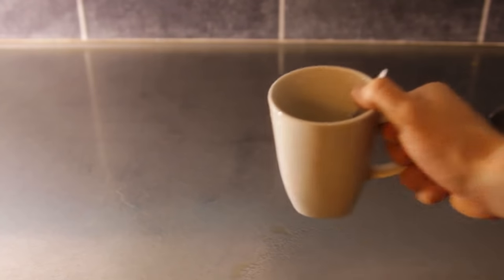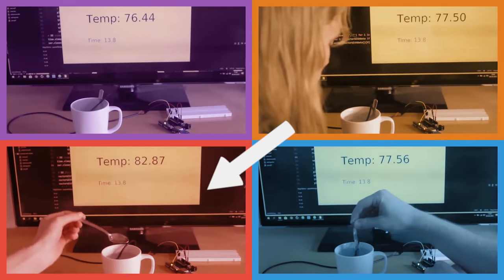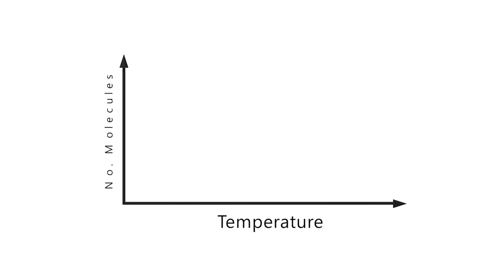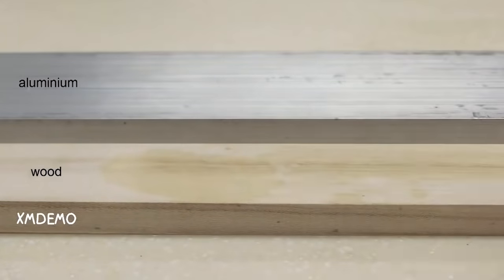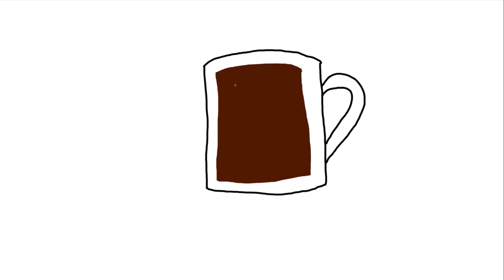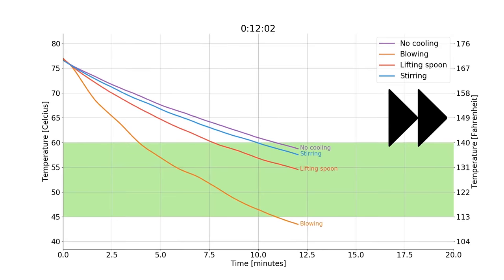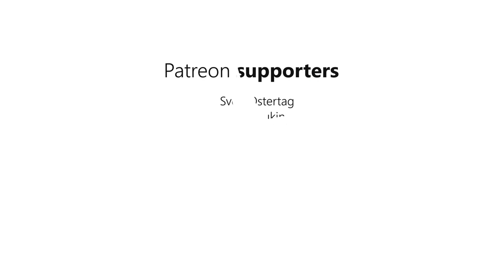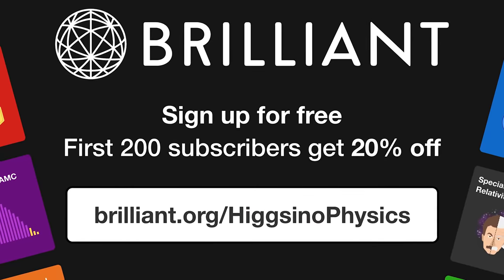Cool Coffee Fast with Physics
The physics of how to cool down your cup of coffee or tea fastest.
Physics: the best way to get cold coffee. Testing with physics how to cool down your coffee or drink. And explaining heat transfer: convection, conduction, evaporative cooling. The basics of thermodynamics explained with an example. The graph clearly shows the newtons law of cooling works. Stirring vs blowing vs cooling with a spoon.

Ft @zapphysics

and @melissamaribel

0:00 - 3 methods we want to test
0:30 - How we test it
1:08 - Mechanics of heat transfer - radiation
1:40 - Mechanics of heat transfer - evaporative cooling
2:09 - Mechanics of heat transfer - convection
2:36 - Mechanics of heat transfer - conduction
3:00 - Guess from YouTubers what is best
3:57 - The test!
4:30 - Explanation of result
5:35 - Generous supporters